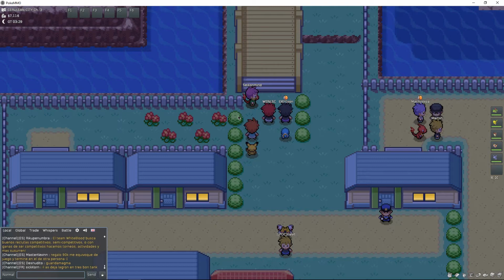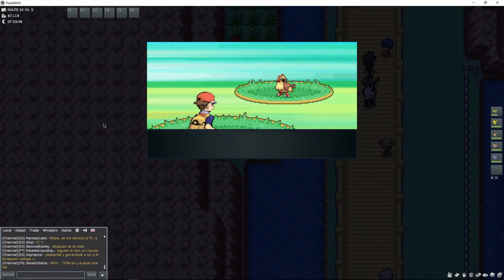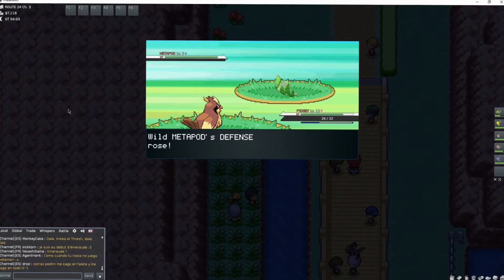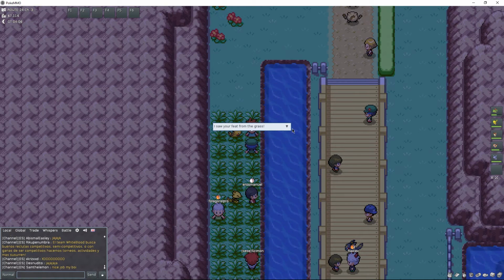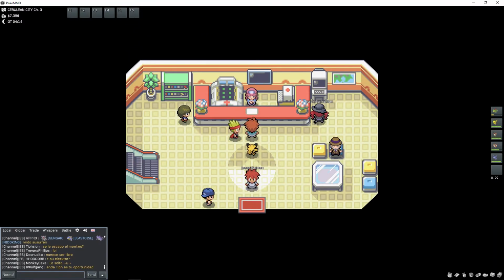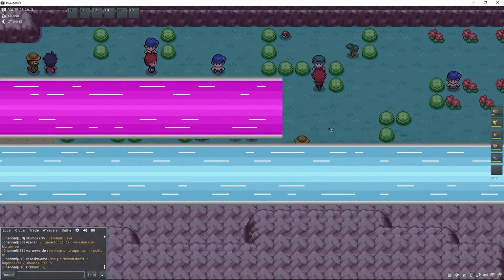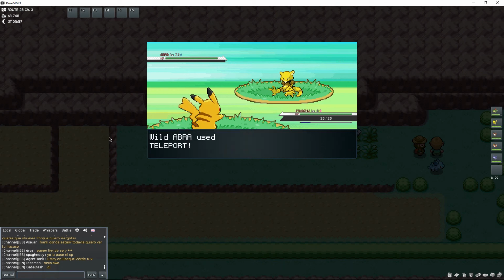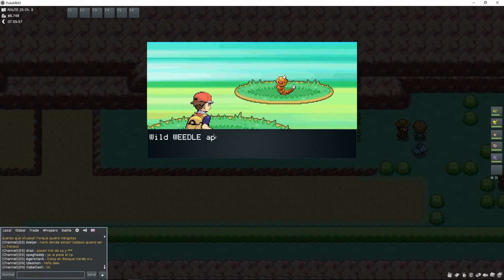RETARDAS EVERYWHERE - PokéMMO Banter w/ Jack, Adam & Ollie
Retarda - Rattatas next evolution

What exactly is going on in the video, eh?
It's pretty much me grinding for XP and hunting down wild Pokemon while Adam, Jack Ollie and I have some banter.
Where is Ollie, Adam and Jack in this video?
Well they're at the start of Fire Red, as I'd already played some of the game before they got it, so I was further ahead in the game than them :)

Watch out for a new video, coming soon!